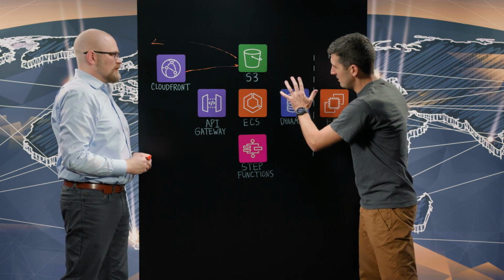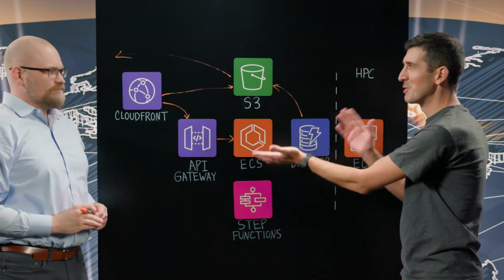3M: Building an HPC Modeling Platform to Simplify AWS Usage for Scientists and Engineers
In this episode of This Is My Architecture, you'll learn how 3M built an high-performance computing (HPC) modeling platform on AWS. 3M's solution makes it easy for their scientists and engineers to use AWS to publish, discover, and run their physics-based and machine learning-based models on AWS. You'll learn how they built a secure single-page web application for HPC model publishing and discovery with Amazon CloudFront, Amazon API Gateway, Amazon DynamoDB, and Amazon S3. You'll also see how they leverage AWS Step Functions and AWS Lambda to provide a CI/CD system for model publishing. Lastly, you'll see how they use Amazon EC2 to build HPC clusters that run the models on demand.